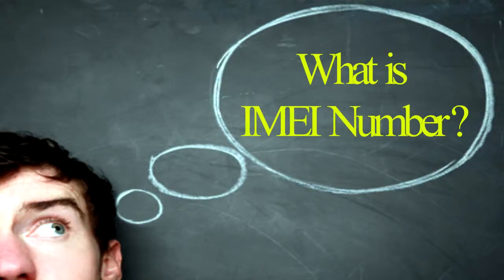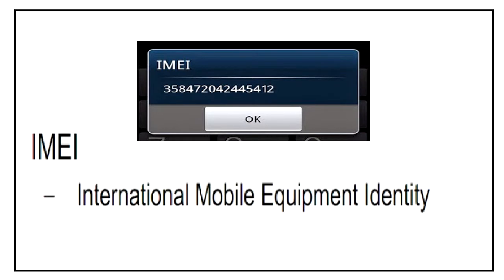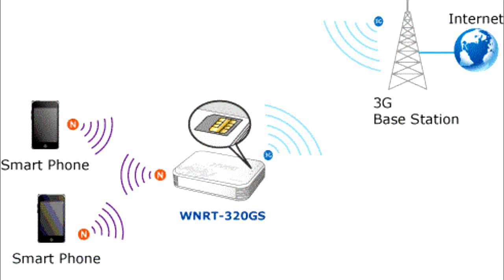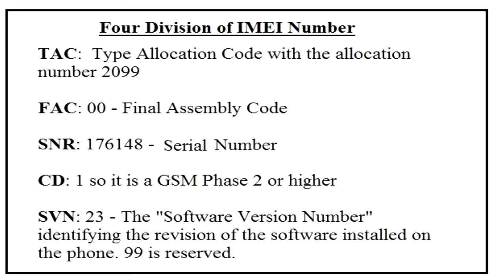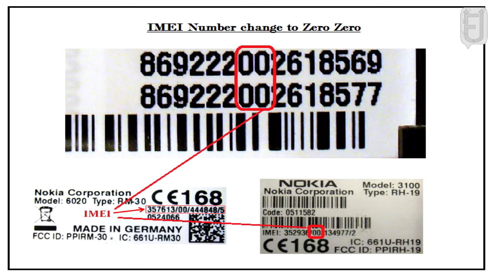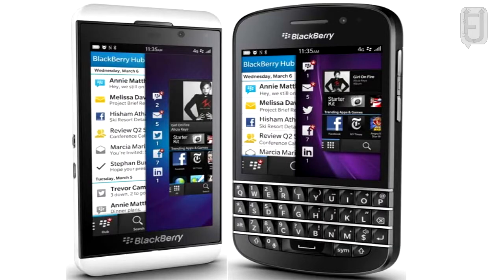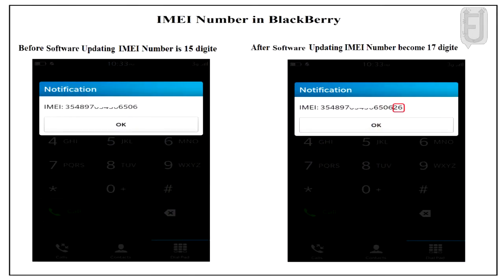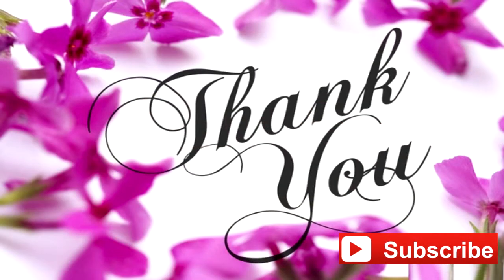IMEI NUMBER IN MOBILE PHONES....!!!!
The International Mobile Station Equipment Identity or IMEI  is a number, usually unique, to identify 3GPP (i.e., GSM, UMTS and LTE) and iDEN mobile phones, as well as some satellite phones. It is usually found printed inside the battery compartment of the phone, but can also be displayed on-screen on most phones by entering *#06# on the dial pad, or alongside other system information in the settings menu on smartphone operating systems.

          The IMEI number is used by a GSM network to identify valid devices and therefore can be used for stopping a stolen phone from accessing that network.

For example, if a mobile phone is stolen, the owner can call his or her network provider and instruct them to "blacklist" the phone using its IMEI number. This renders the phone useless on that network and sometimes other networks too, whether or not the phone's SIM is changed.

The IMEI is only used for identifying the device and has no permanent or semi-permanent relation to the subscriber. Instead, the subscriber is identified by transmission of an IMSI number, which is stored on a SIM card that can (in theory) be transferred to any handset. However, many network and security features are enabled by knowing the current device being used by a subscriber.

TAC: 35-2099 - issued by the BABT (code 35) with the allocation number 2099
FAC: 00 - indicating the phone was made during the transition period when FACs were being removed.
SNR: 176148 - uniquely identifying a unit of this model
CD: 1 so it is a GSM Phase 2 or higher
SVN: 23 - The "software version number" identifying the revision of the software installed on the phone. 99 is reserved.